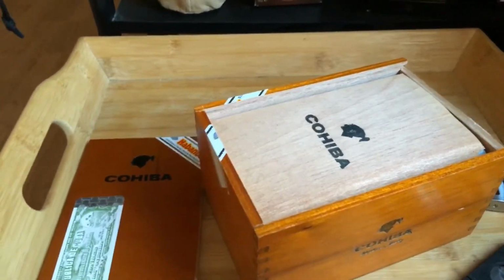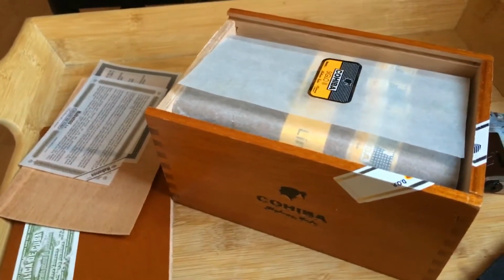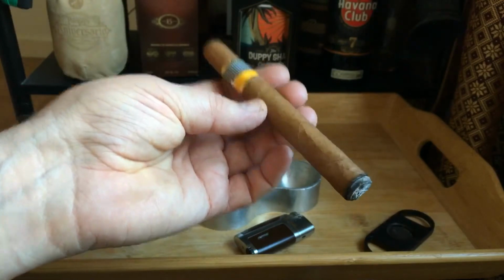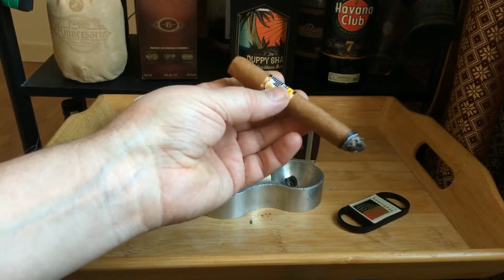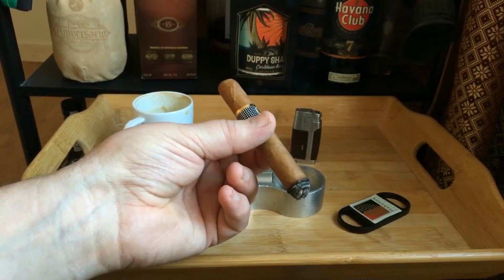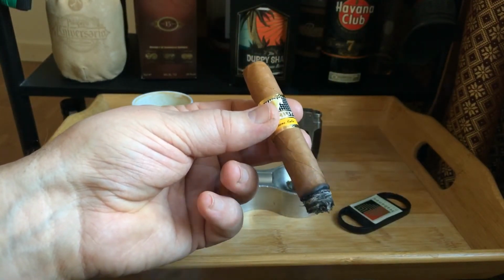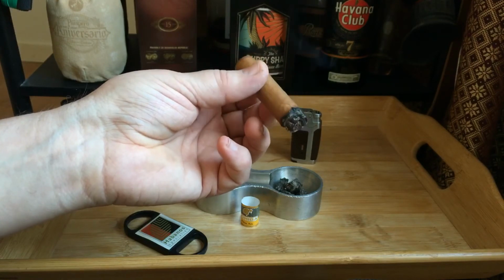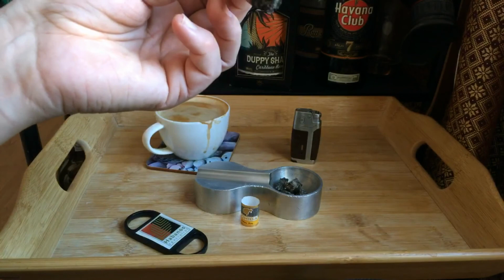Cuban cigar review- Cohiba siglo iii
Review of the siglo iii